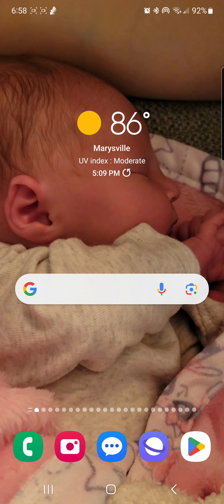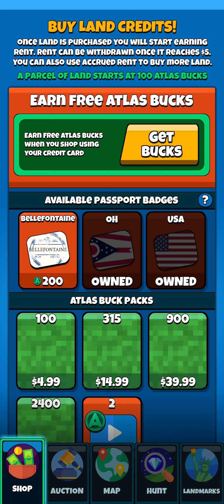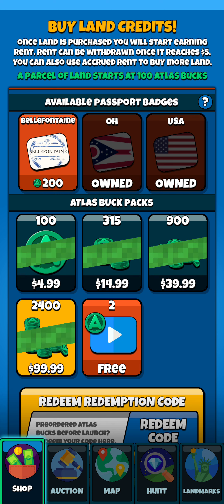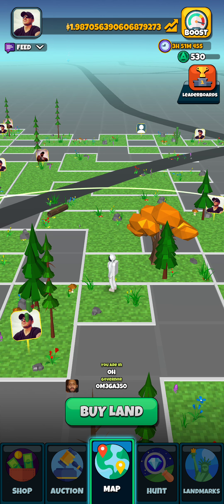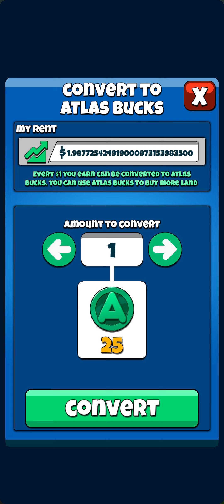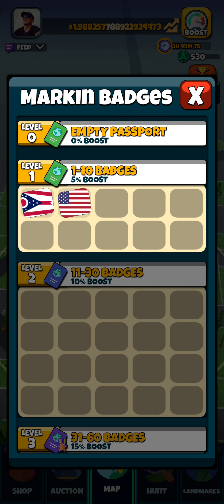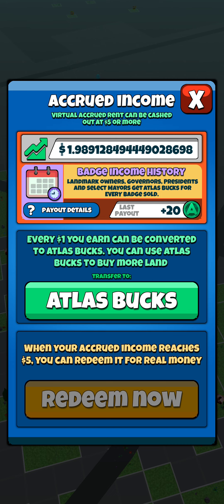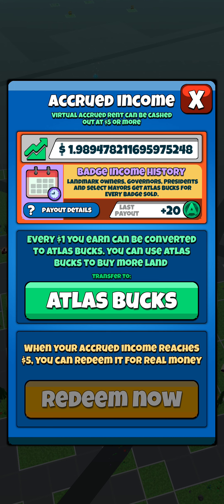Make money with Atlas Earth!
Atlas Earth is a virtual real-estate app that you can make actually money on with a little time and patience. Worth checking out in my opinion.
or use 4CJDD4